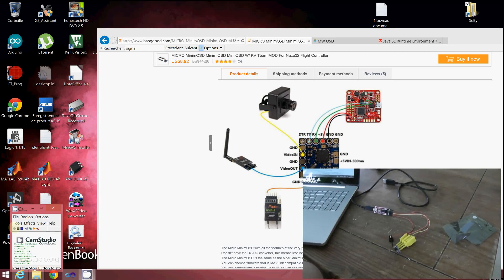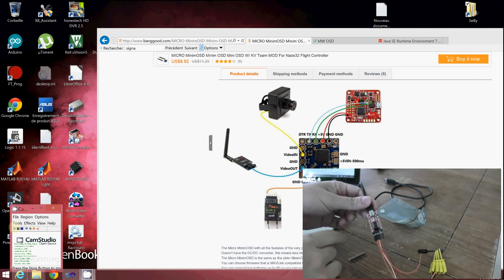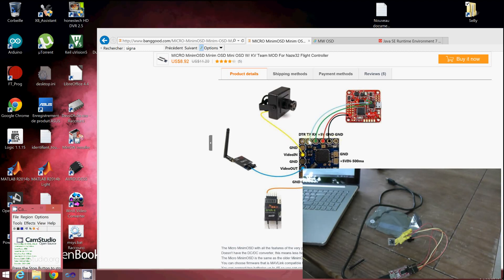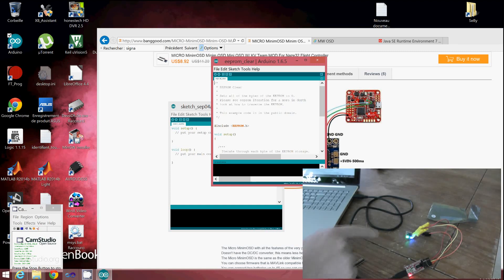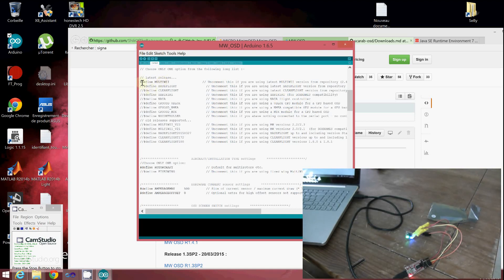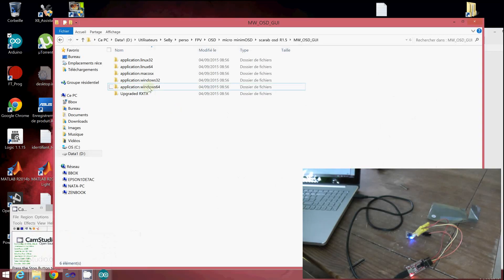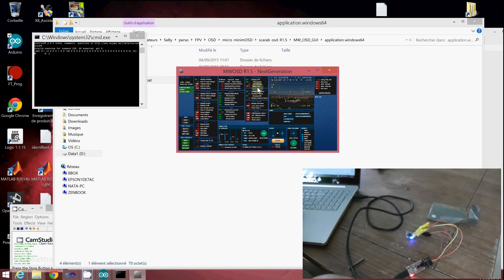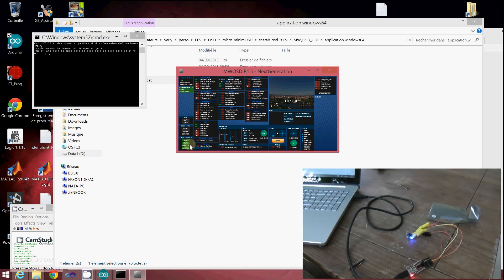MW-OSD installation tutorial for micro minimOSD (Courtesy Banggood)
Clamp hook